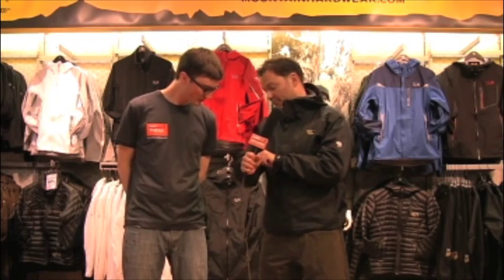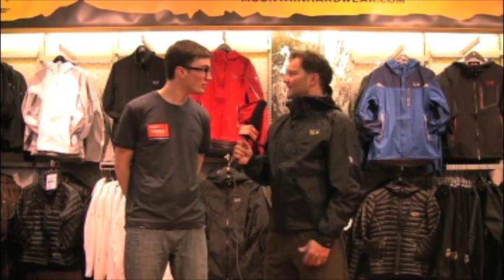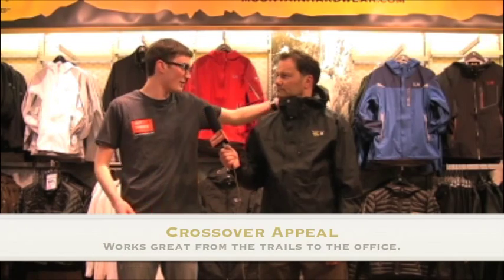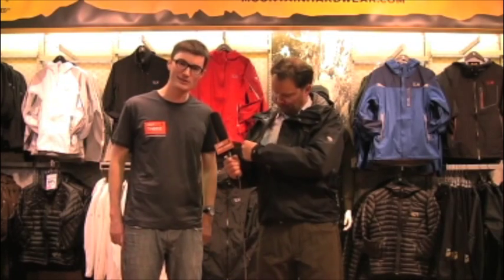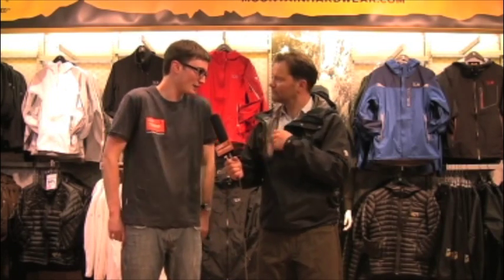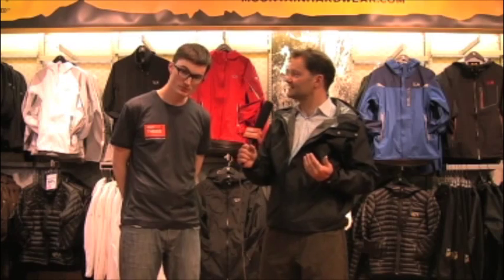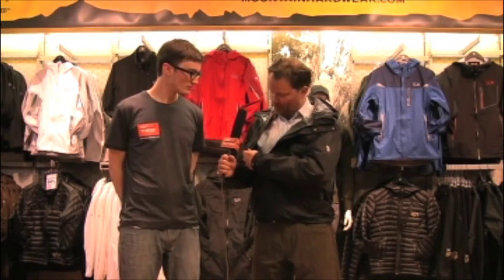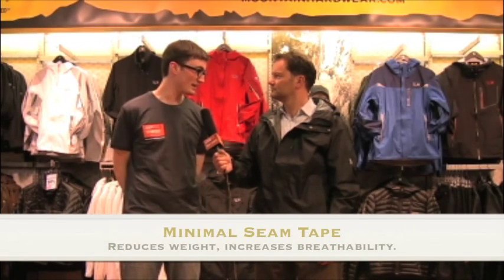Typhoon Jacket from Mountain Hardwear: LiveOutThere.com Tech Talk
Jame and Colin discuss why they like the Typhoon Jacket from Mountain Hardwear.